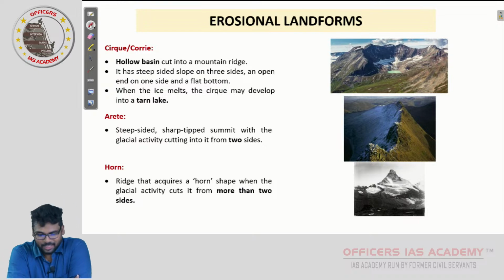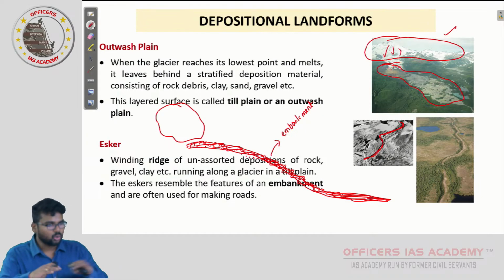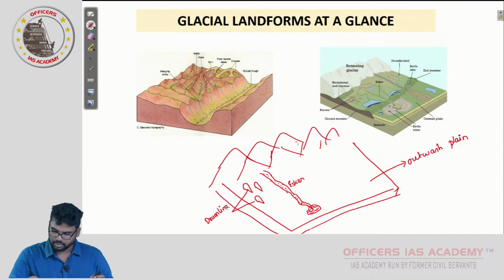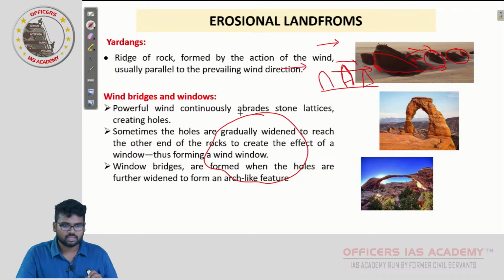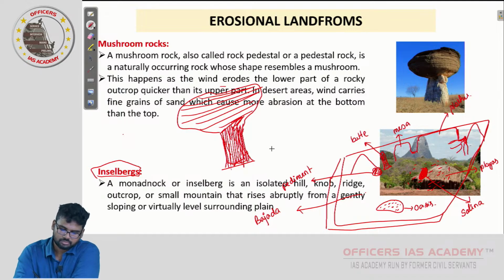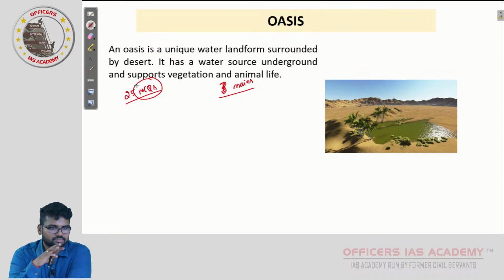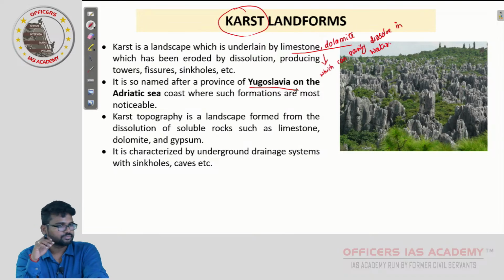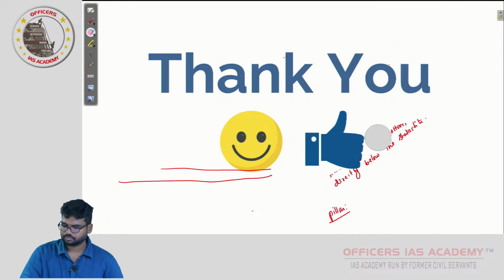Geography 9 By Mr. Rajasekhar | June Delhi Batch